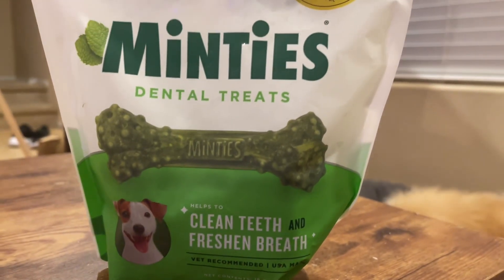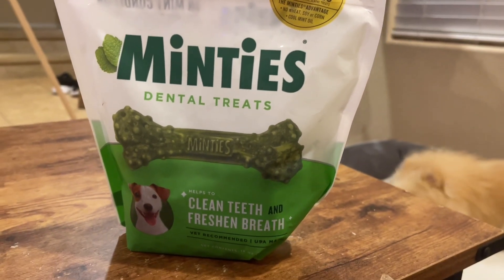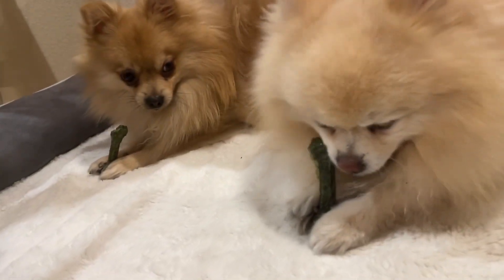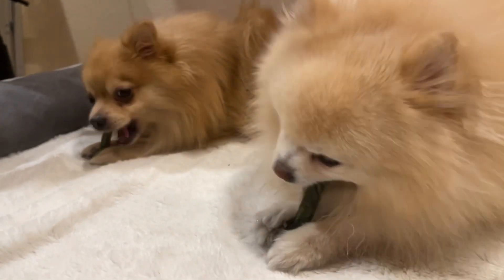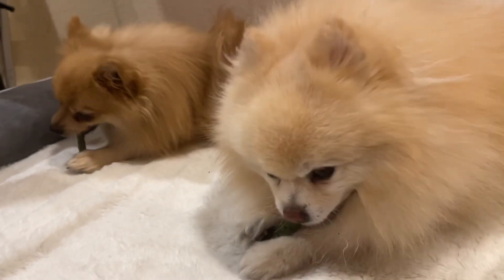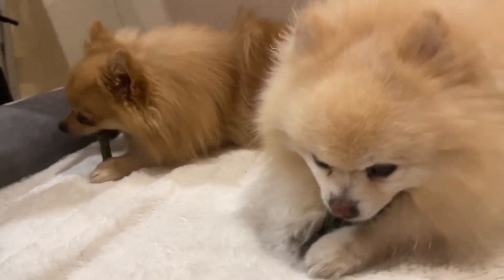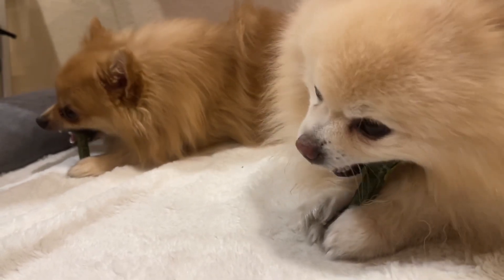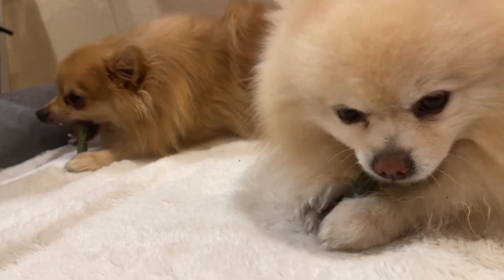My dogs breath smells better since using minties